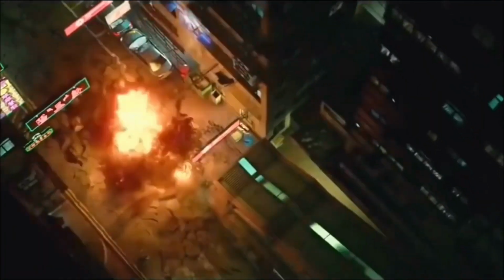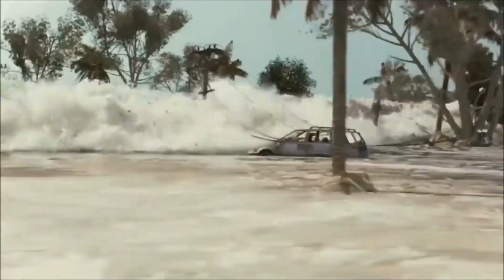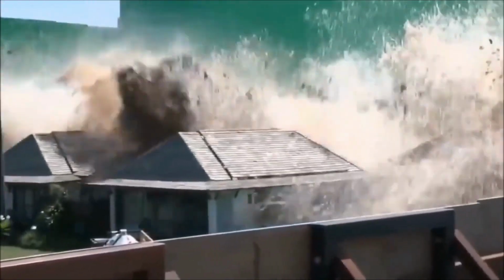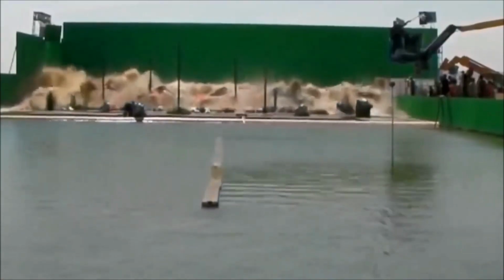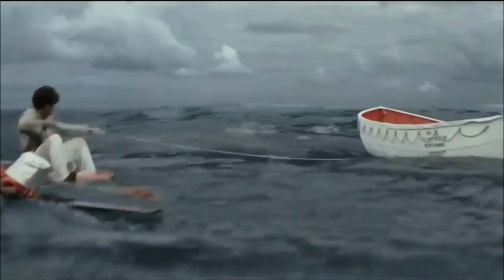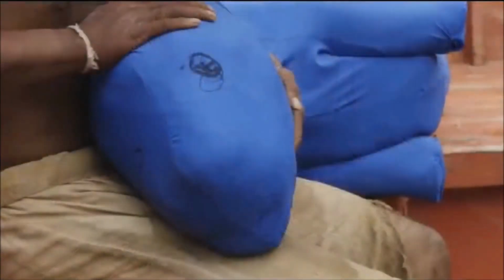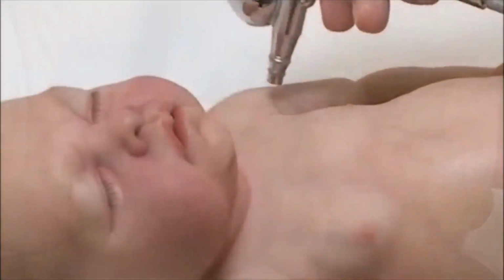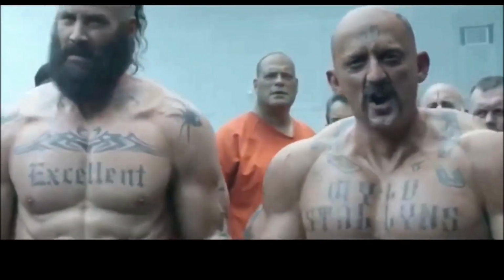How Movies Use Fake Stuff | Fake Blood, Phony Body Suits, and More!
Welcome back to "Back in Time"! In the world of movies, we're often transported to fantastical realms and thrilling adventures, but have you ever wondered how they make it all look so real? Join us as we uncover the secrets behind the movie magic that brings dinosaurs to life, shatters glass without harm, and creates epic natural disasters on screen.

In this video, we'll delve into the fascinating world of filmmaking and reveal the tricks of the trade. From the secrets of crafting fake blood to the art of simulating earthquakes and tsunamis, you'll be amazed by the ingenuity of filmmakers.

Discover how actors perform daring stunts, how CGI transforms ordinary scenes into extraordinary ones, and even how they create lifelike child actors. We'll also explore the world of body suits, which can turn any actor into a sculpted superhero or a glamorous starlet.

And don't miss our insight into the production of fake money, where precision meets legality to ensure these prop bills never find their way into the wrong hands.